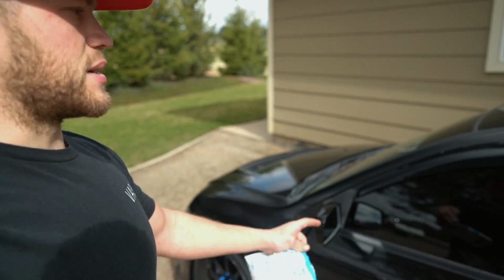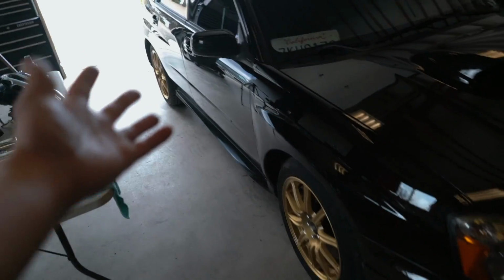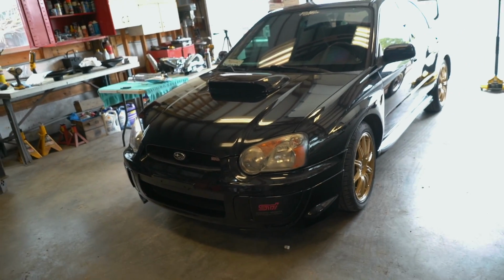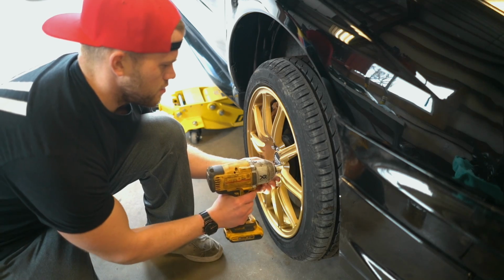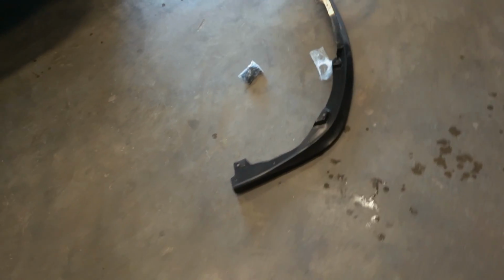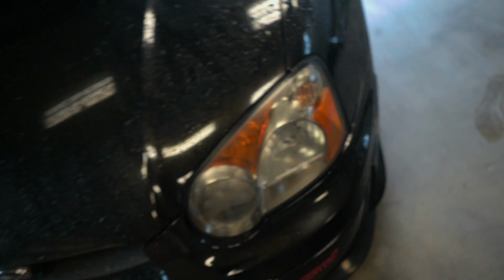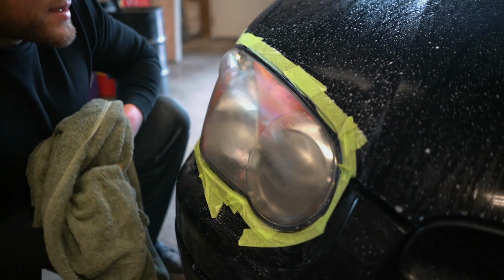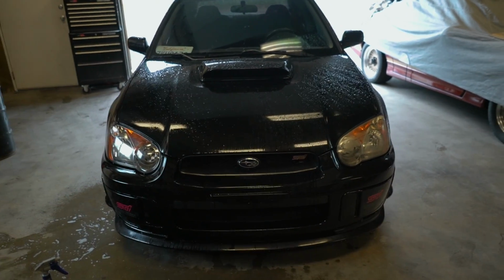It Happened Again...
Installing a front lip, aligning, and buffing the headlights on the STi along with a quick update :)
Front Lip
3M Headlight Buff

Send Me Stuff:
Devin Niemela